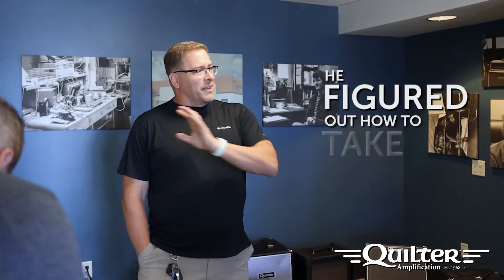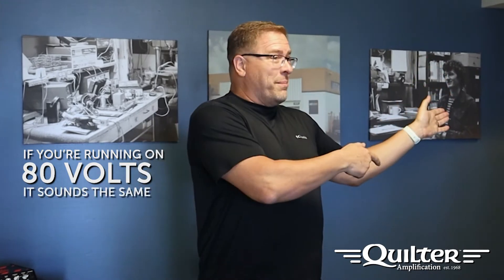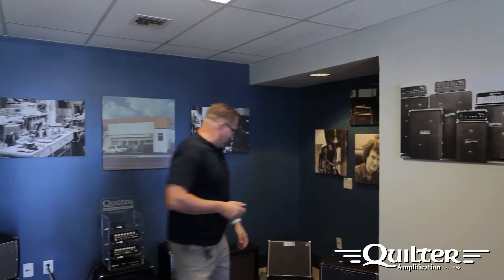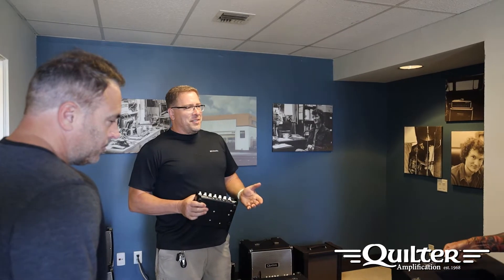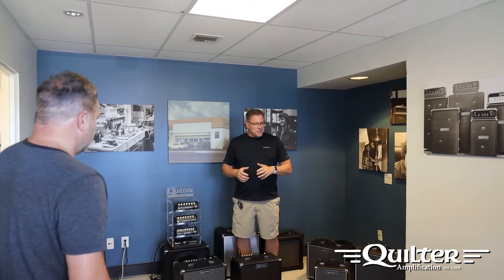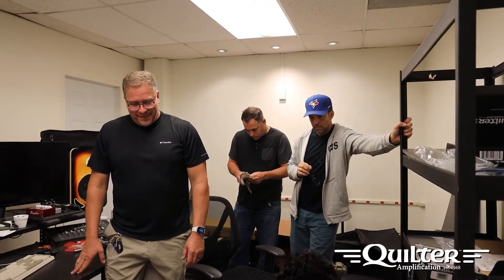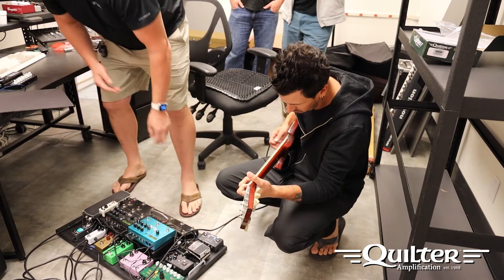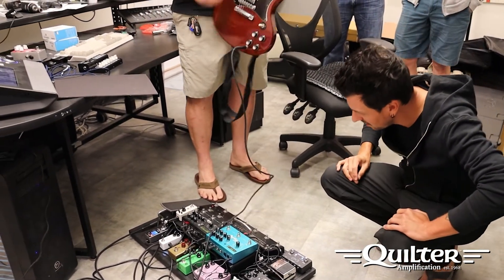Quilter Labs | The Whole Gary Allan Crew Visits QuilterLabs HQ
Gary Allan and his band stop by Quilter HQ to check out our gear, Chris dishes out tons of Quilter info and Justin Butler plays through a SuperBlock UK.